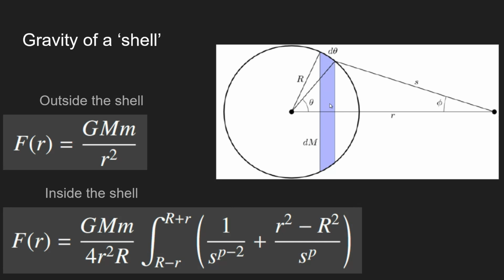Eric Dubay's abysmal understanding of Gravity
Hey all!

A rather simple video about gravity, where @FlatEarthEric  has made a huge blunder or two.
The paper I mentioned:
The paper itself is unfortunately only availabe at nature, so most people won't be able to access it, so I also linked an article.